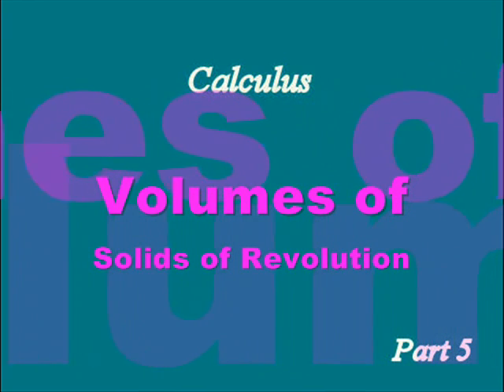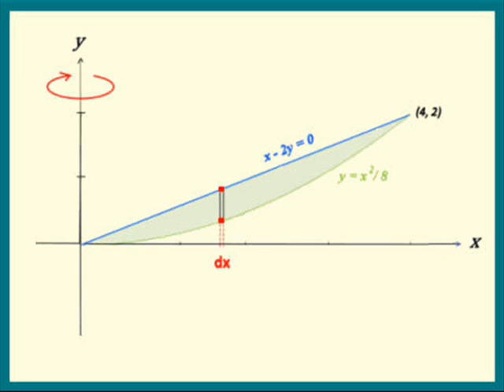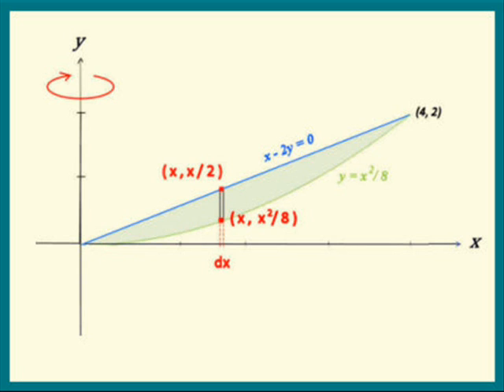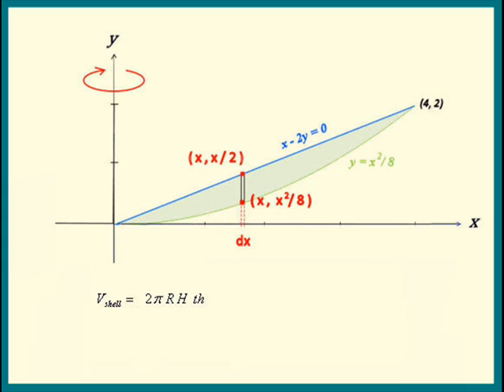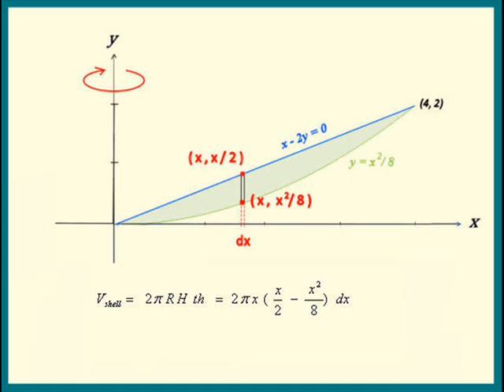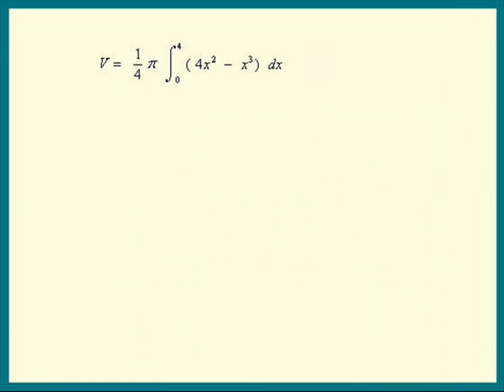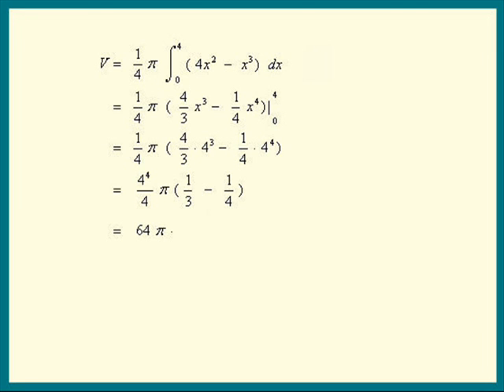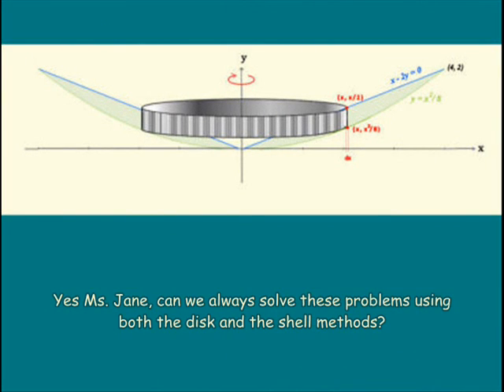Volumes of Solids of Revolution Part 5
Calculus I topic. Part 5 of 6. How to use the shell method to find volumes. Region rotated about the y-axis.

I stated one wrong (unimportant) thing. Who's paying attention? ;)